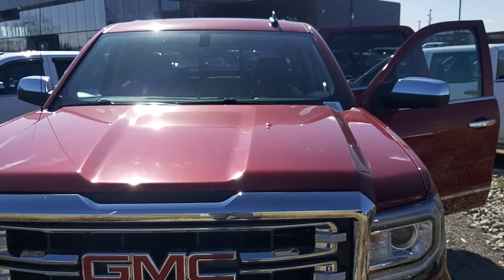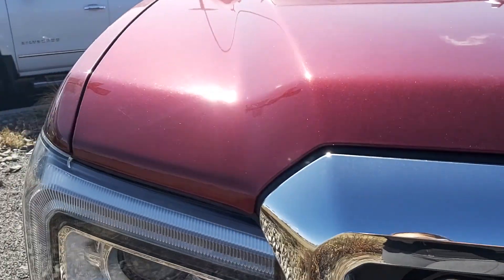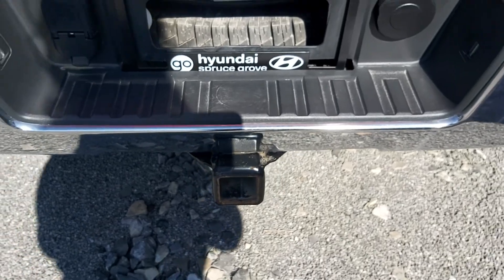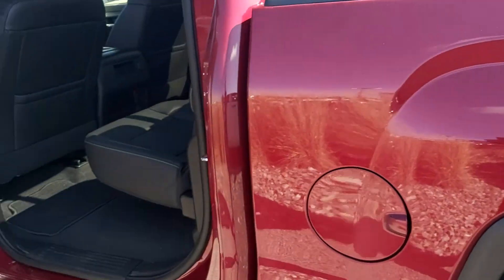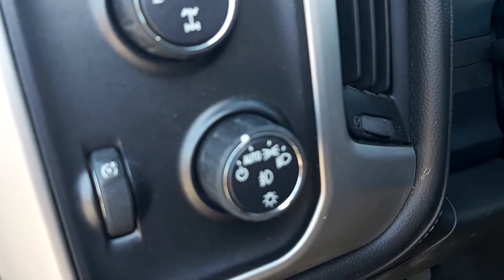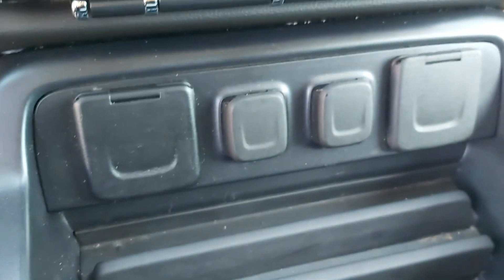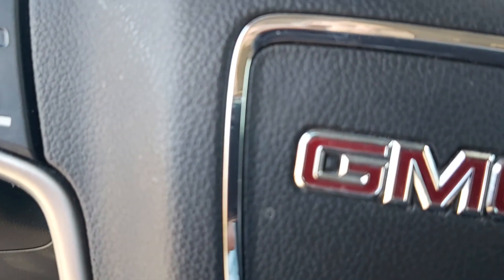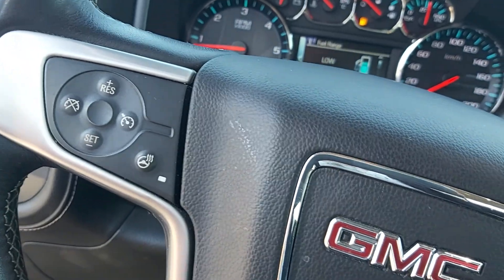2018 GMC sierra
Ptsg2022